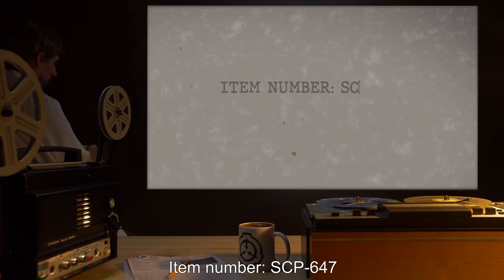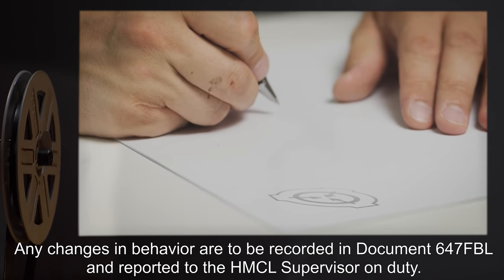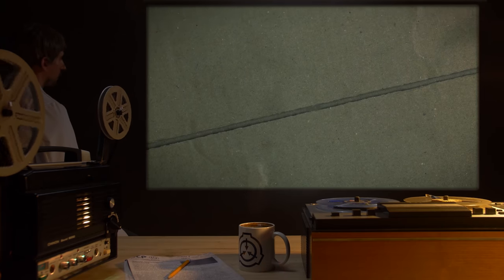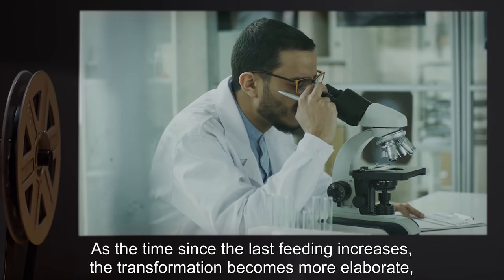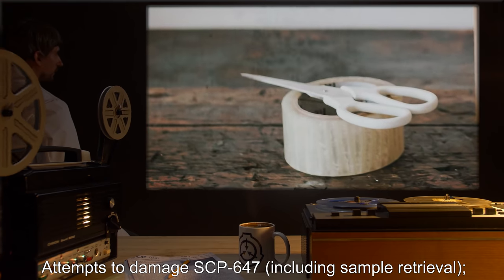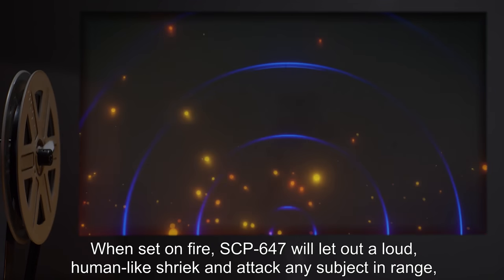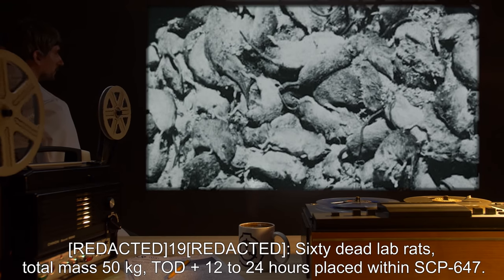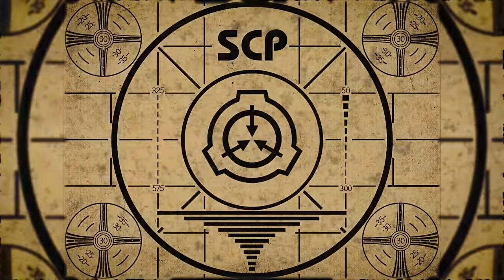SCP-647 | Hungry Box (SCP Orientation)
Today we will be studying Item number SCP-647: Hungry Box, Object class: Euclid.

SCP-647, when observed via video feed, is a cardboard box appropriately sized for a 35-cm CRT-type television. When a live human being (hereafter "subject") is within 1.5 meters of the object, SCP-647 will change its dimensions such that the subject can fit inside it easily.

When a subject enters SCP-647, the flaps of the box will close and are unable to be opened. Once the flaps close, SCP-647 will secrete a digestive fluid that is absorbed by the subject's skin and dissolves soft tissues from the inside out. Once the subject is completely dissolved, the liquids are absorbed by SCP-647, and undissolved elements (e.g. bones, clothing) are forcibly expelled.

and released under Creative Commons Sharealike 3.0. Contributor: Flux

Author: Valereee